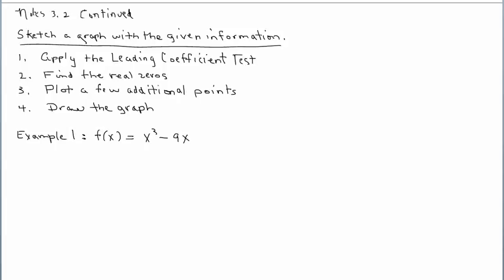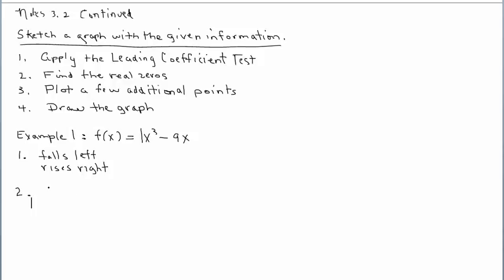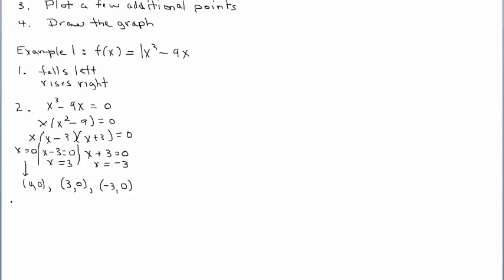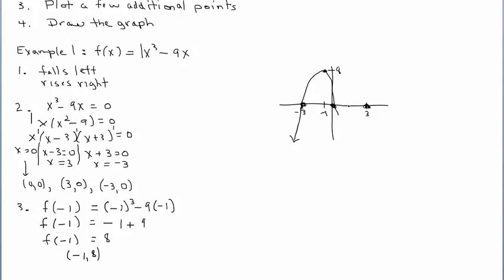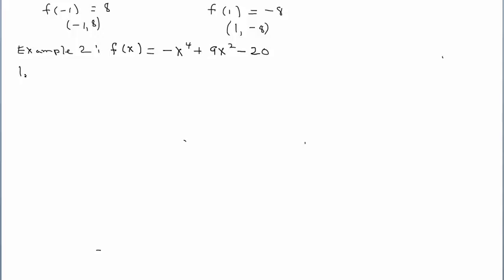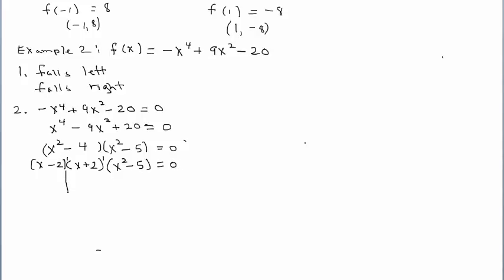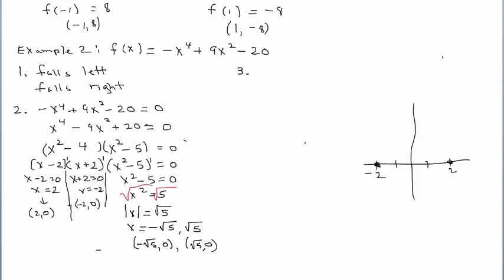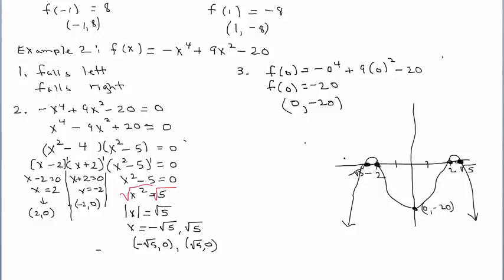Notes 3.2 Part 3